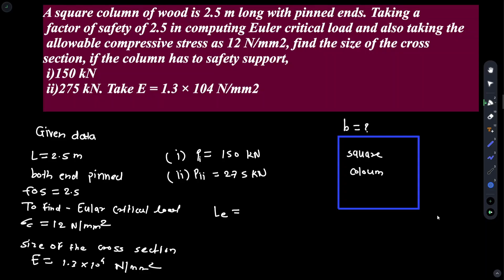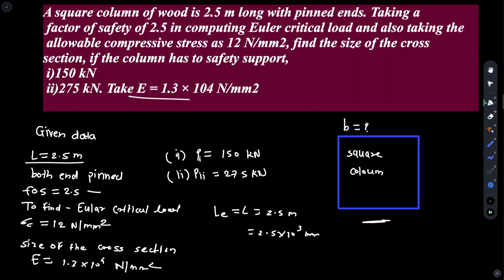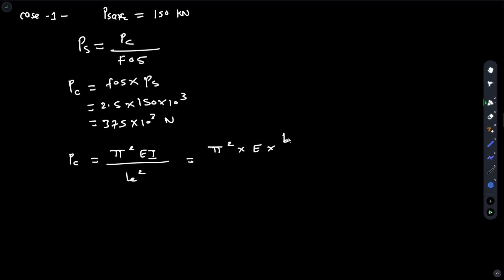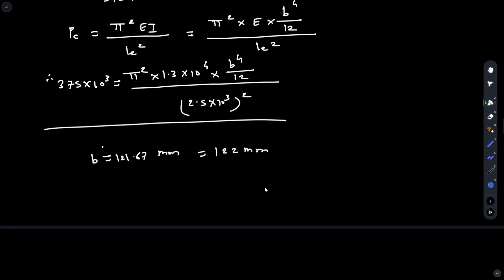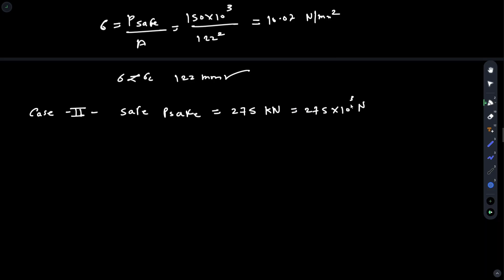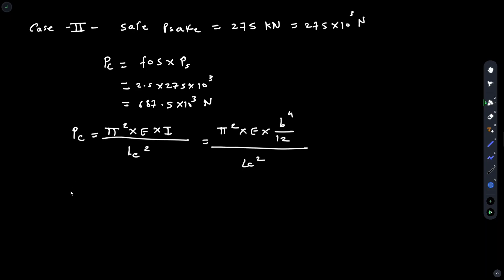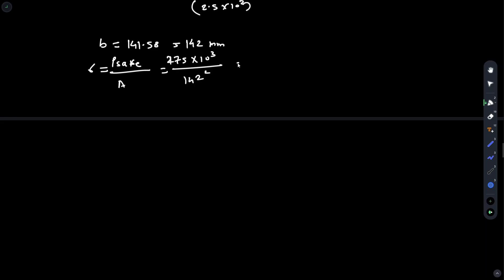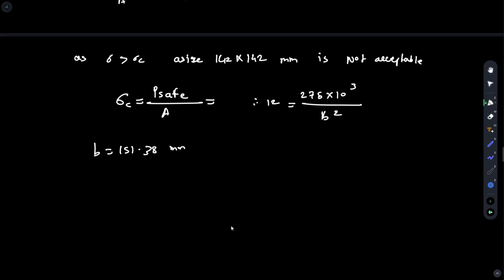buckling of columns Solid Mechanics | sppu pyq soln | numerical solution cripping load & ranking fo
Hello, engineering students! 🎓 Welcome to a new video where we tackle a key topic in Solid Mechanics: buckling of coloumns.PART 3

In this video, we'll solve a numerical problem related to buckling, which is a crucial chapter for all second-year engineering students. This problem is especially helpful for those preparing for end-semester and carry-on exams.

I have explained each step in detail to help you understand the concepts clearly. Make sure you have your notes, pen, and calculator ready!

What you will learn in this video:
Basics of Torsion and its application
Step-by-step solution to a Torsion numerical
Formulas related to Torsion
Tips for solving problems in your exams

solid mechanics torsion
solid mechanics torsion numerical
solid mechanics torsion and buckling
solid mechanics sppu torsion
solid mechanics mechanical engineering torsion
solid mechanics unit 4 torsion and buckling
solid mechanics unit 4 torsion
solid mechanics deflection
solid mechanics iit
solid mechanics 1
Report search predictions
solid mechanics mechanical engineering
solid mechanics
solid mechanics class 11 one shot
solid mechanics civil engineering
solid mechanics mechanical engineering unit 3
solid mechanics mechanical engineering sppu
solid mechanics class 11
solid mechanics civil engineering 4th semester
solid mechanics physics wallah
solid mechanics nptel
solid mechanics mechanical engineering unit 1
solid mechanics unit 3
solid mechanics and hydraulic machines
buckling of columns solid mechanics
buckling of columns numericals
buckling of columns solid mechanics sppu
buckling of column experiment
buckling of columns ekeeda
buckling of columns examples
buckling of column problems
buckling of columns mechanics of materials
buckling of columns شرح
buckling of columns sinhala
buckling of columns in etabs
شرح مصطفى جاسم buckling of columns
buckling of column sombuckling of columns
شرح مصطفى جاسم buckling of columnsbuckling of compression members
buckling of railway track
buckling of track
buckling of rails
buckling of railway track accident
buckling of compression members
buckling of columns
buckling of pcl
buckling of knee
buckling of column strength of materials
buckling of posterior cruciate ligament
buckling of sand
buckling of beam
buckling of columns
buckling of connecting rod
buckling of compression springs
buckling of column som